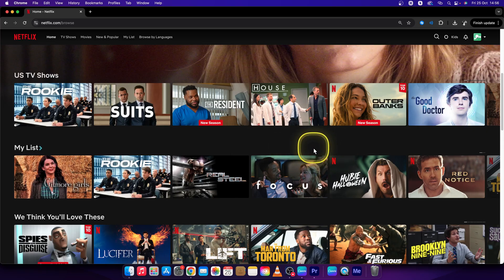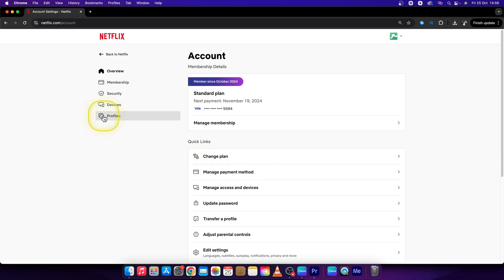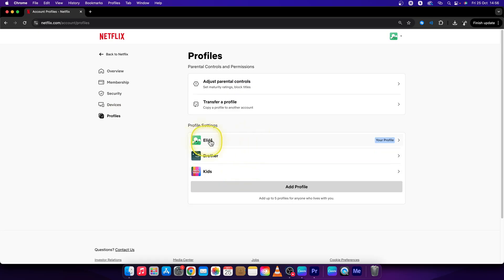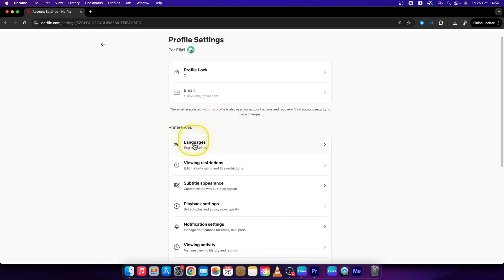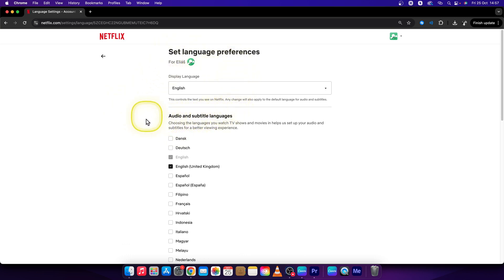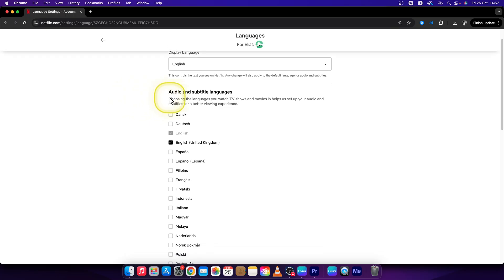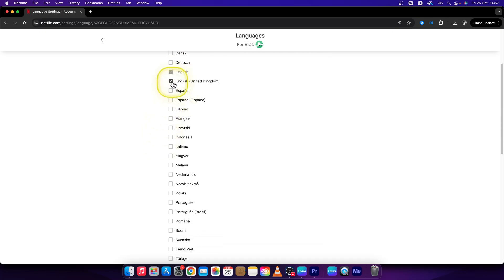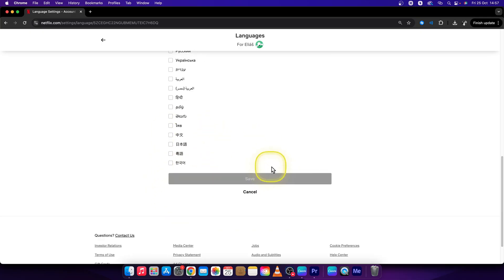How To Filter by Language in Netflix | Netflix Recommendations Language-Specific | Netflix Tutorial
Learn how to filter content by language on Netflix to find shows and movies in your preferred language. This tutorial walks you through the steps on various devices, so you can easily explore and enjoy Netflix’s library tailored to your language preferences.

Find Shows by Language on Netflix
Filter Netflix Content by Preferred Language
How to Search by Language on Netflix
Customize Netflix Search with Language Filters
Easily Find Movies in Your Language on Netflix
Language Filter Tips for Netflix
Sort Netflix Titles by Language
Guide to Language Filtering on Netflix
Make Netflix Recommendations Language-Specific
How to Find Foreign Language Shows on Netflix